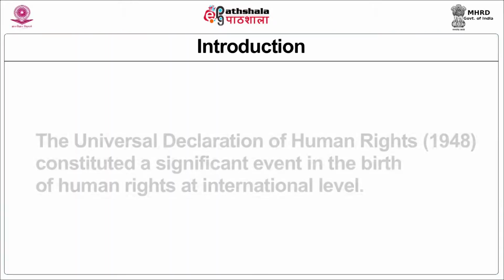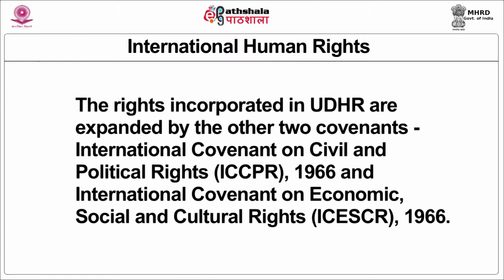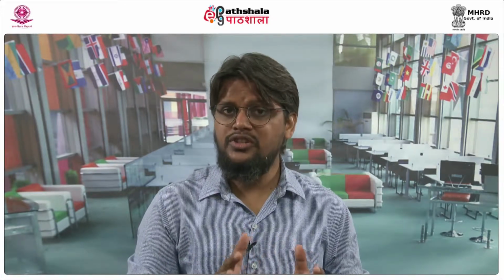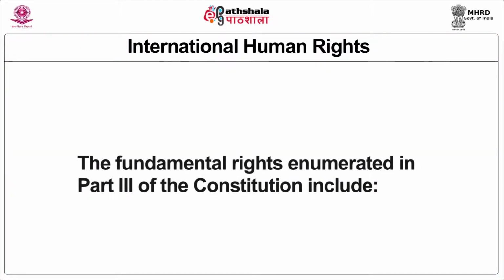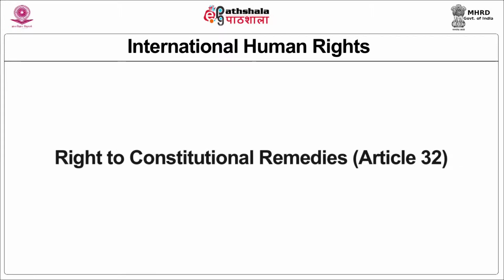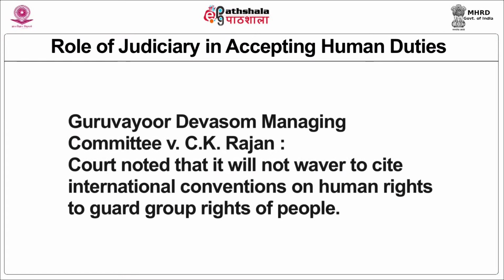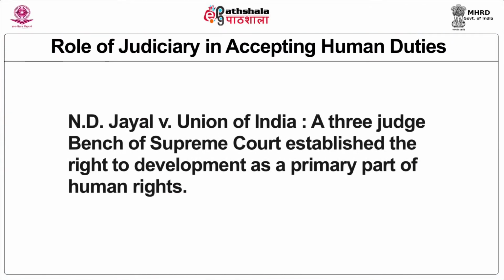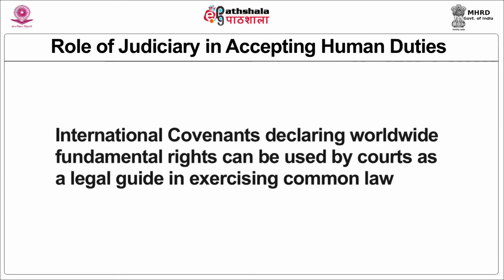Constitutional Law Perspectives on Human Rights and Duties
Paper: Philosophical Foundations of Human Rights; Duties and Responsibilities